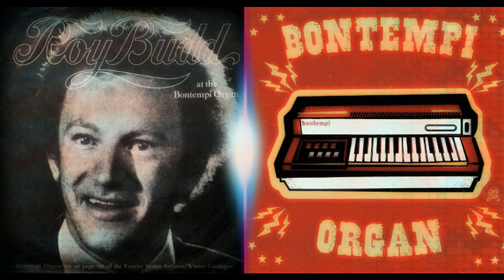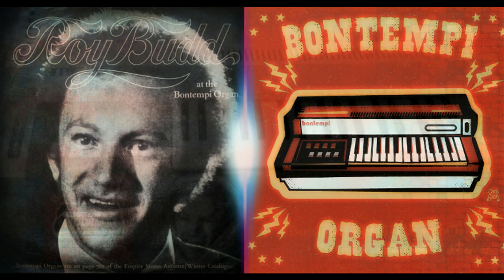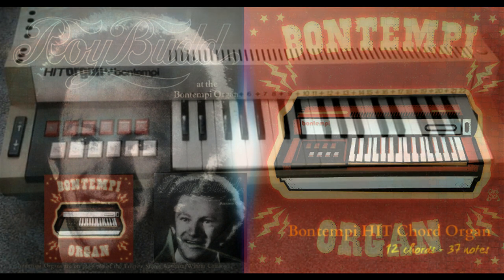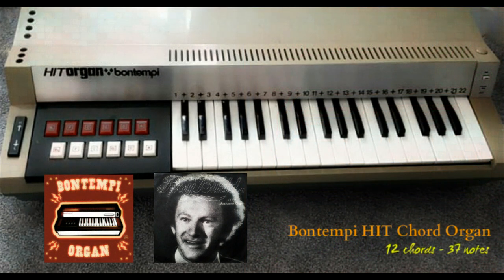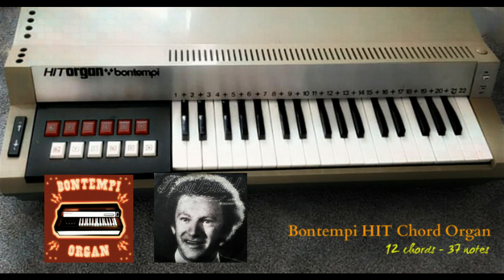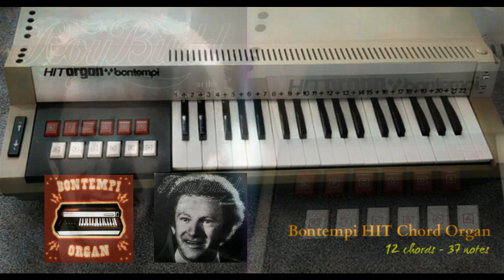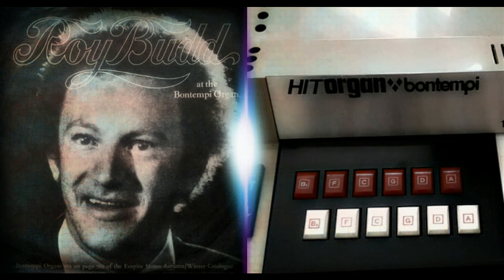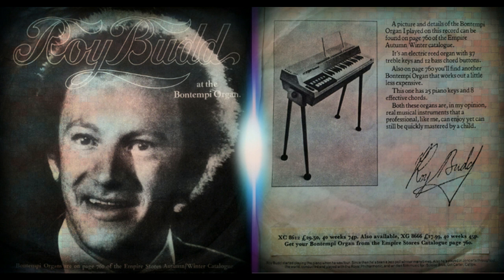Sounds of The Bontempi - Roy Budd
Official Bontempi Chord Organ Demo Record - Roy Budd